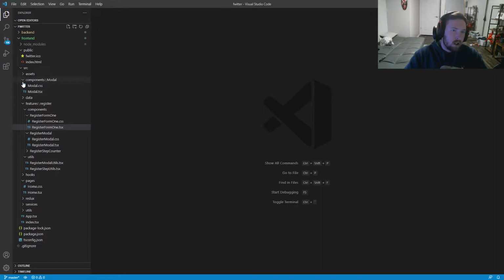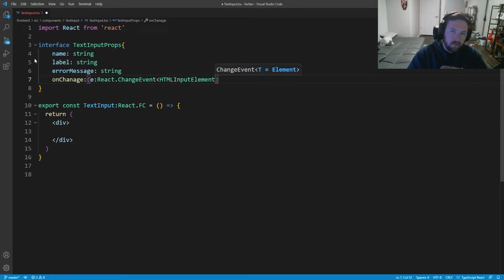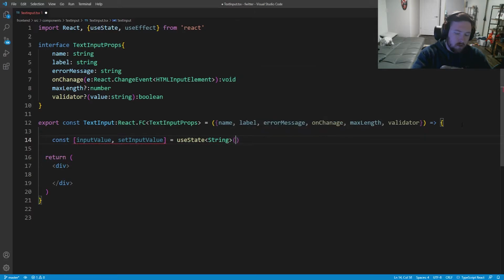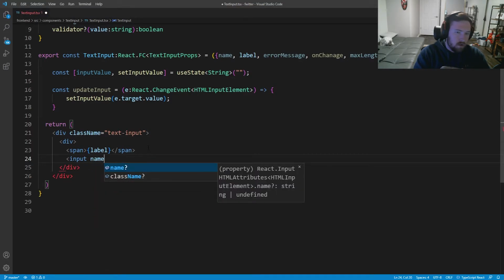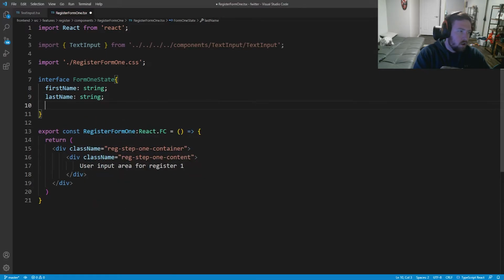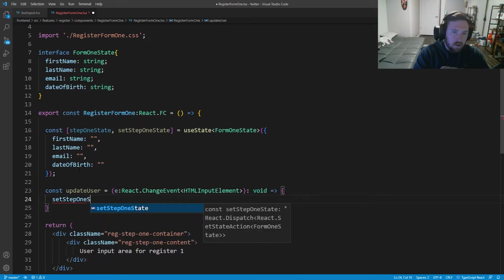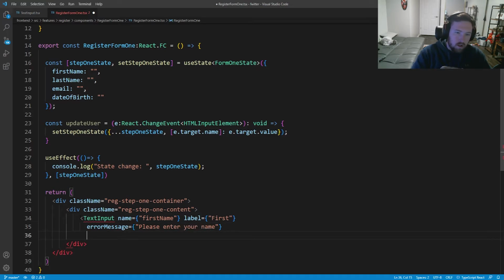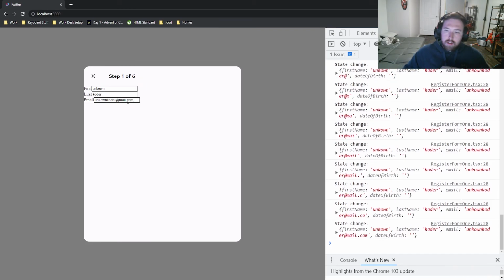Lets Build Twitter From the Ground Up: Episode 19 || Java, Spring Boot, PostgreSQL and React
In the previous episode moved forward with making the logic for the custom components inside of the default modal. In this episode we start developing a uniform user input component that we can use and customize all across the application for different uses.